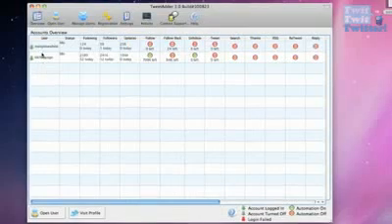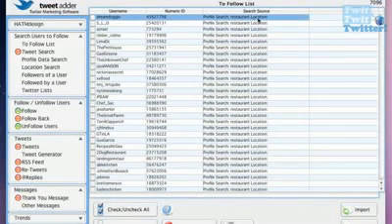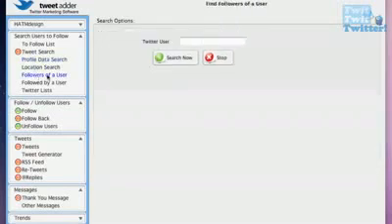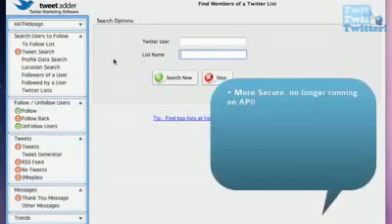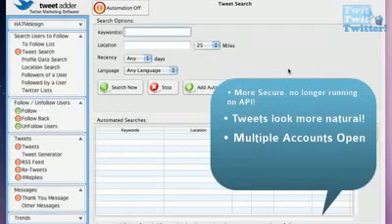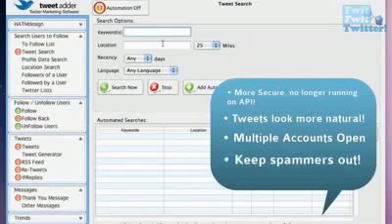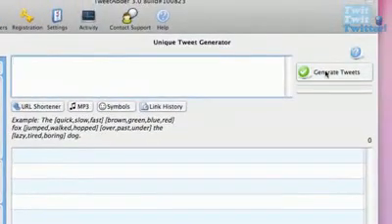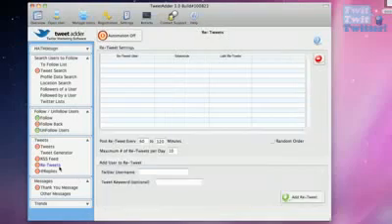Tweetadder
A closer look into tweet adder and it's mass follow features. Help you in auto following other tweeters on twitter.